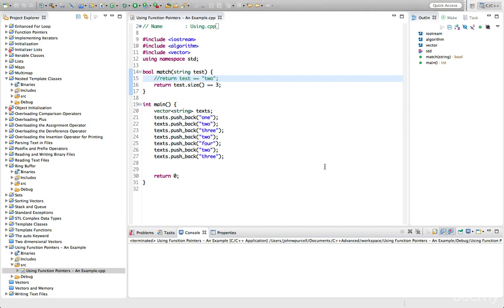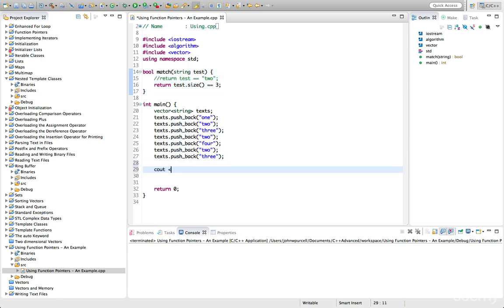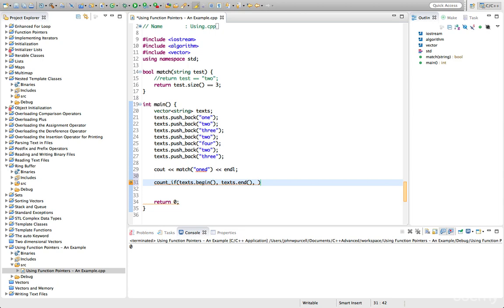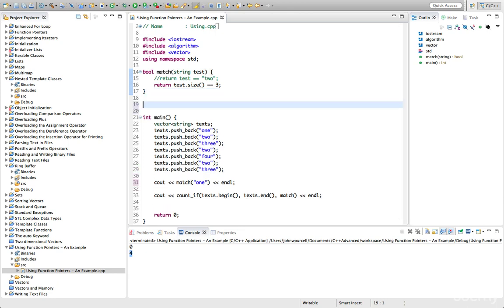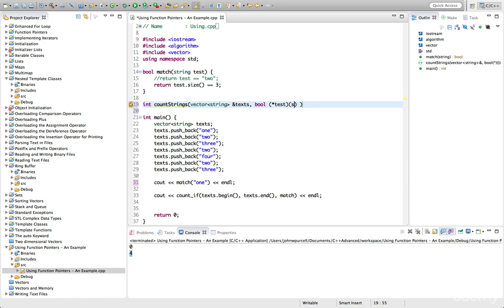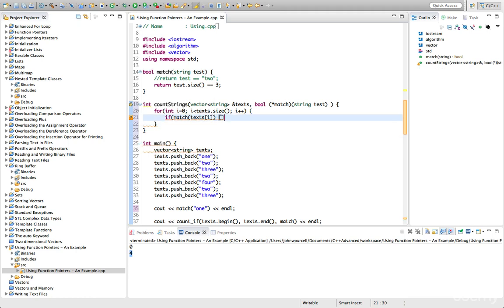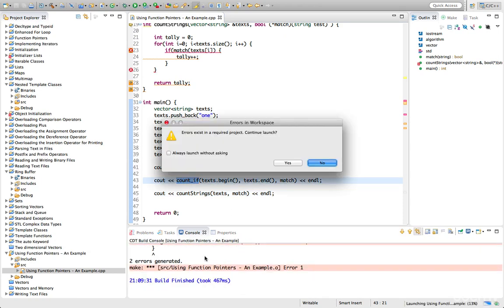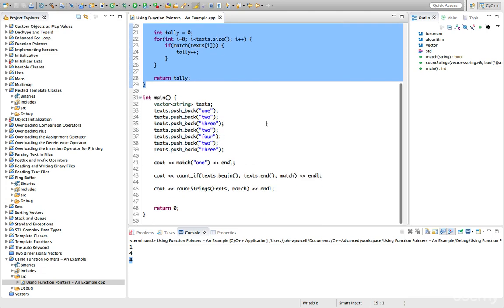Learn Advanced C++ Programming using function pointers